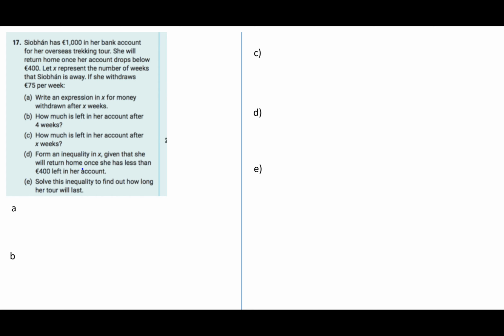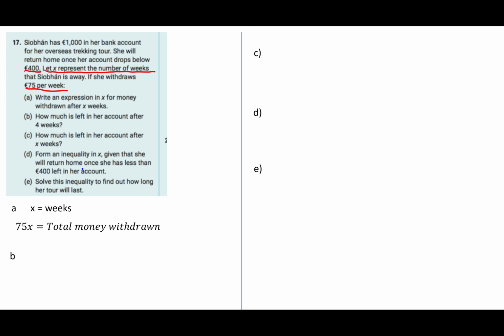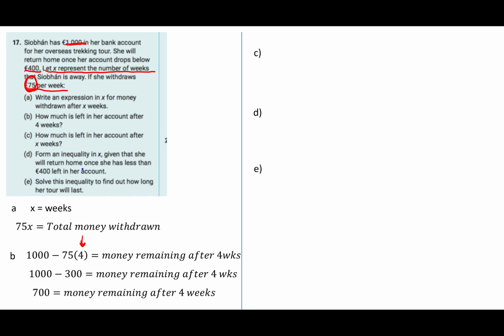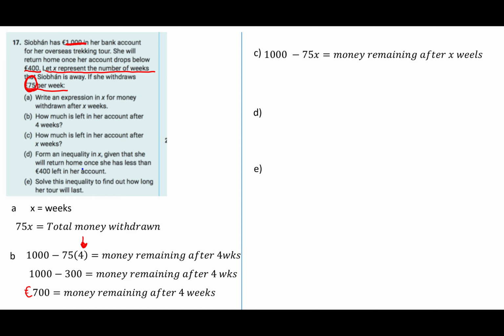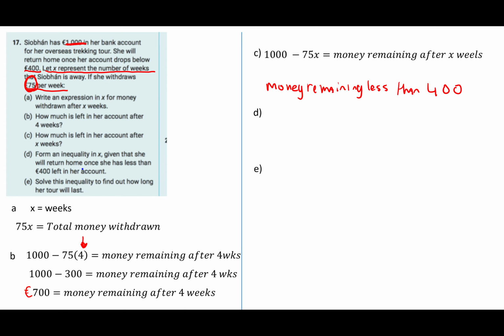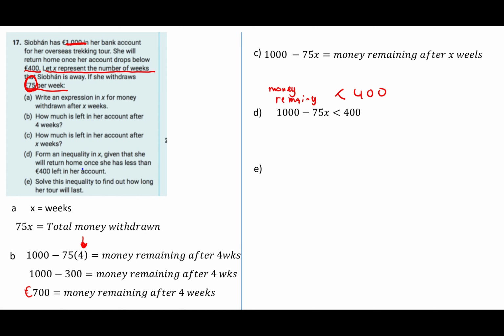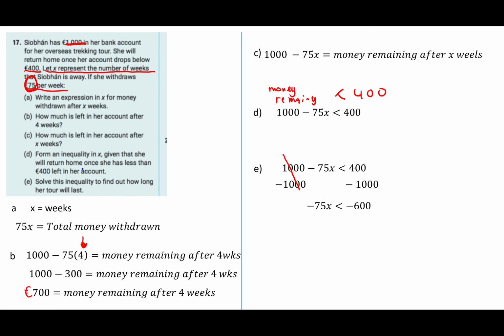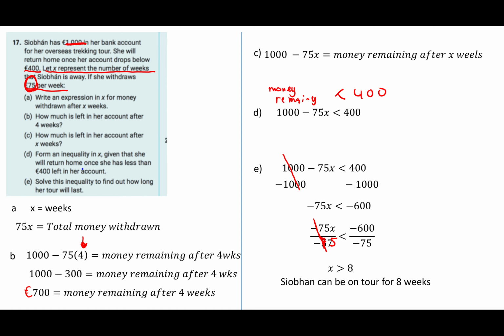Word Problems and Inequalities